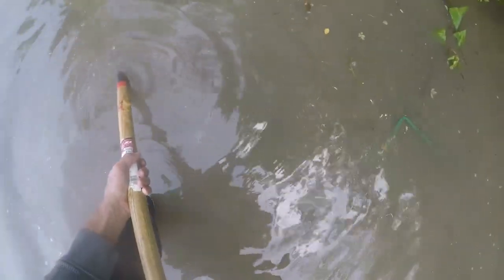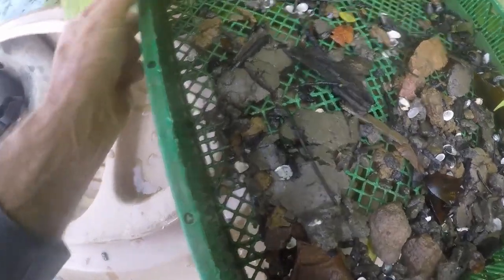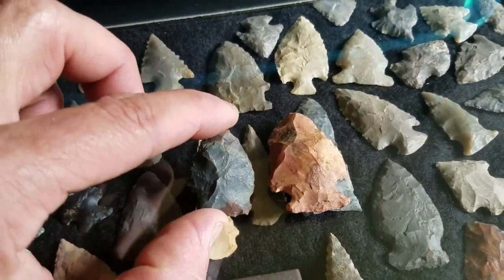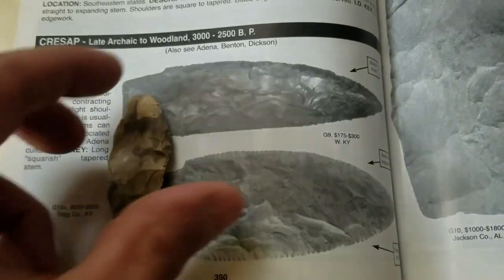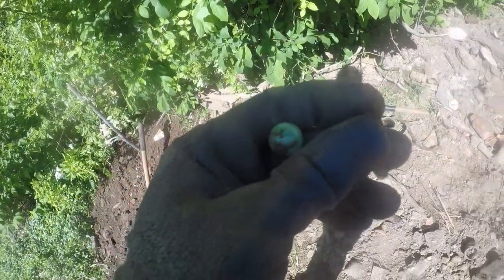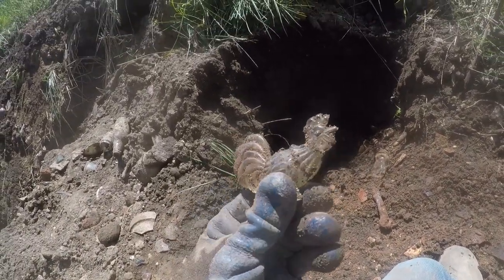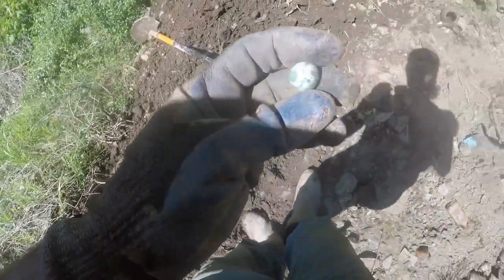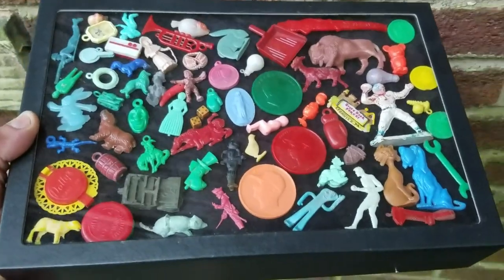Ohio River Archaeology - Arrowhead Hunting - Mudlarking - History Channel - Antiques -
Digging Ancient Native American Artifact's, old bottles, marbles, toys, and more. Treasure Hunting DOUBLE FEATURE.